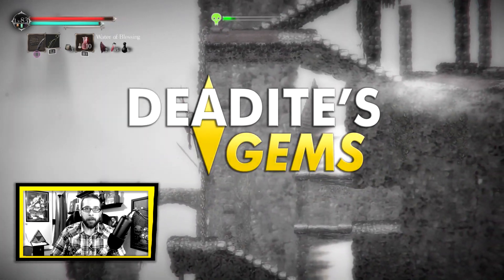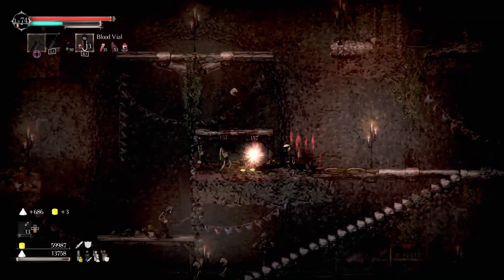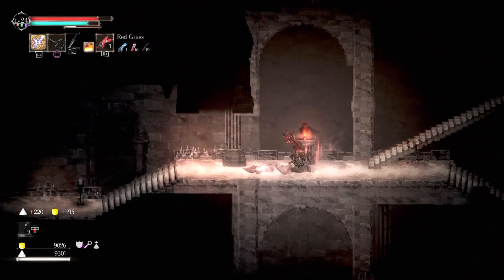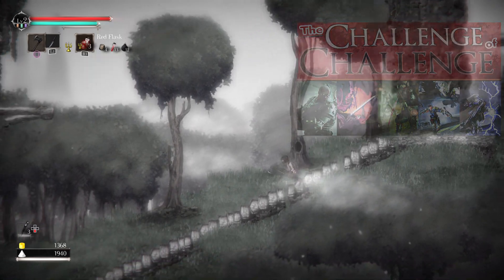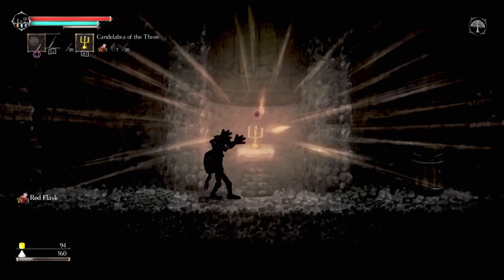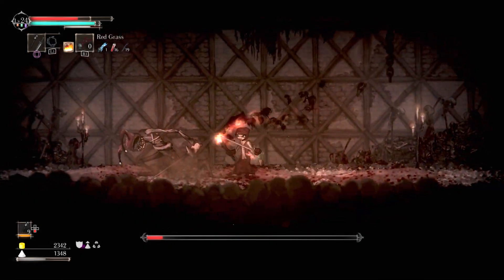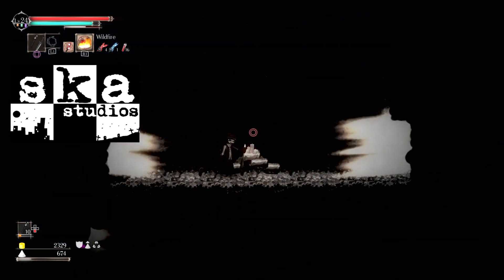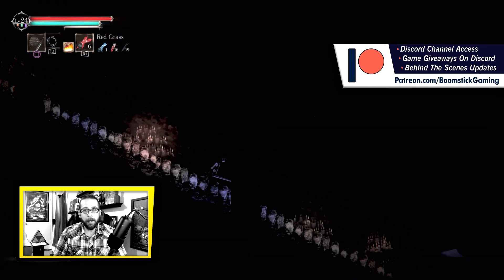Deadite's Gems: SALT AND SANCTUARY - The Best “Souls-like” Game?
Episode 1 of “Deadite's Gems” showcases the brutally drab but immensely exhilarating action RPG, Salt and Sanctuary! This side scrolling “Souls-like” game is one of my favorites and I’m going to explain why.

Helvetica Standard
Yassine El